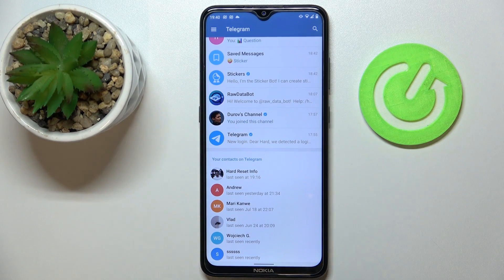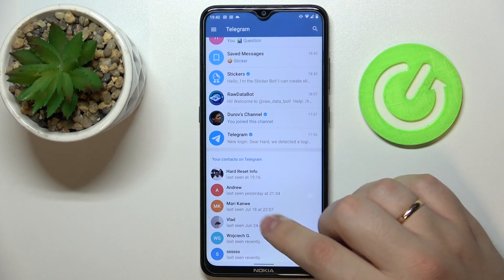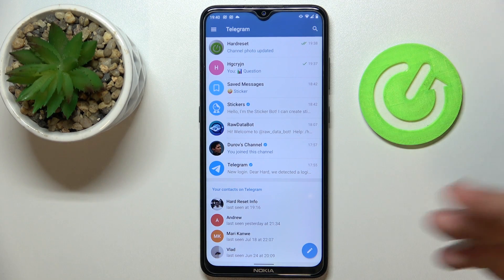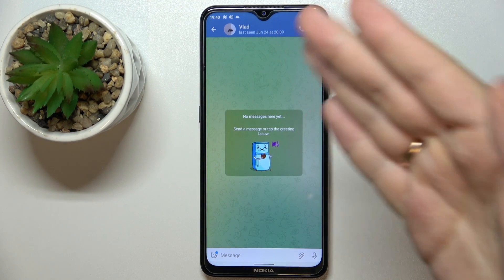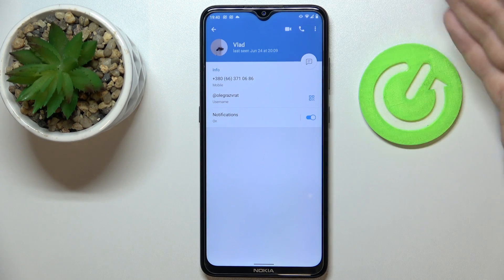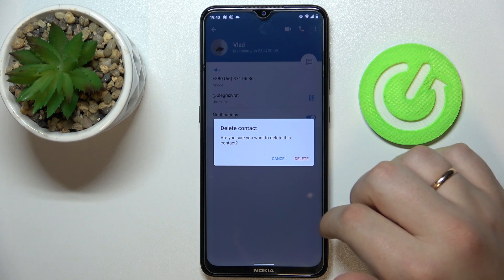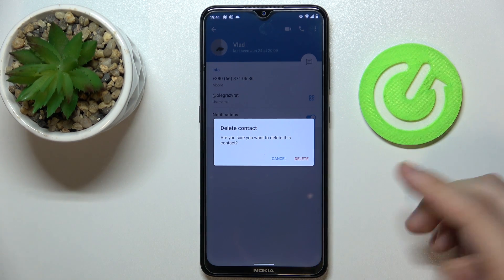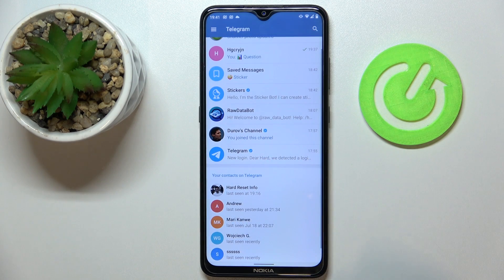How to Delete Contacts on Telegram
In today's simple and short video tutorial we are going to demonstrate how you can remove people from your contacts list on the Telegram messenger application. Thereby, we are kindly encouraging you to view this video.

How to remove contacts on Telegram? How to manage Telegram contacts? How to unfriend users on Telegram? How to delete a person from contacts on Telegram?